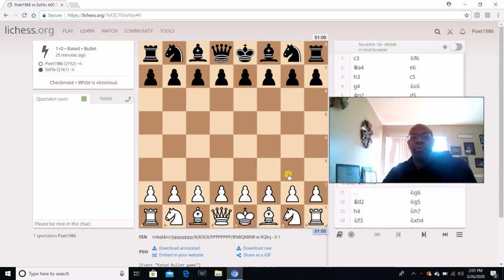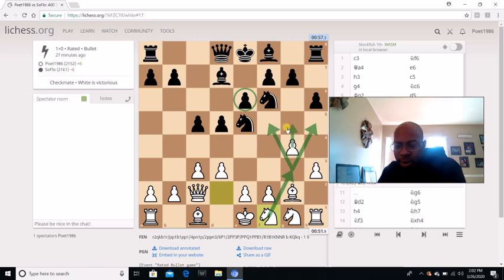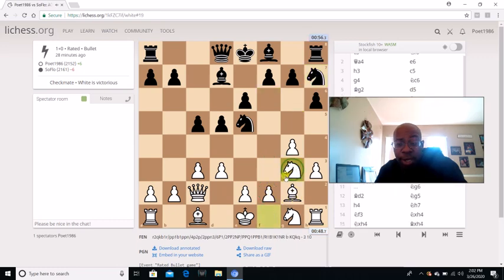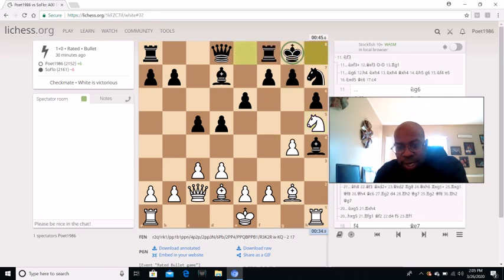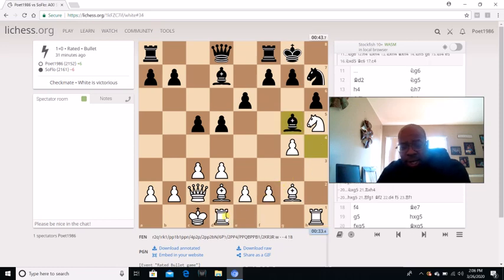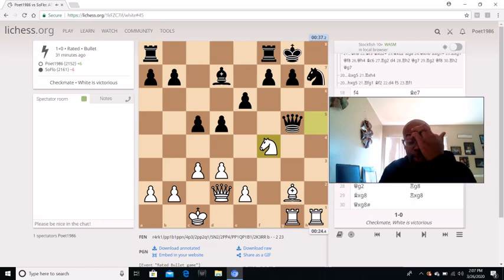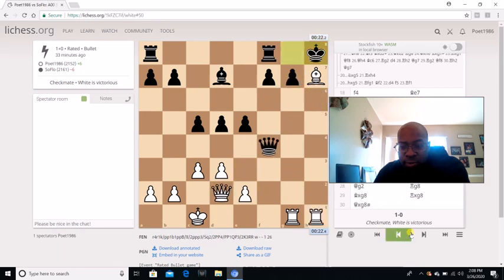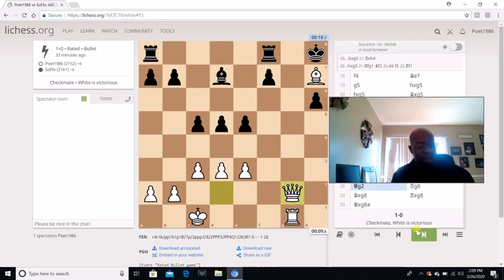Another Amazing Chess Game with the Elshad Opening For White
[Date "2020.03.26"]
[Round "-"]
[White "Poet1986"]
[Black "SoFlo"]
[Result "1-0"]
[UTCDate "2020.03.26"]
[UTCTime "17:34:03"]
[WhiteElo "2152"]
[BlackElo "2161"]
[WhiteRatingDiff "+6"]
[BlackRatingDiff "-6"]
[Variant "Standard"]
[TimeControl "60+0"]
[ECO "A00"]
[Opening "Saragossa Opening"]
[Termination "Normal"]

1. c3 { A00 Saragossa Opening } Nf6 2. Qa4 e6 3. h3 c5 4. g4 Nc6 5. Bg2 d5 6. d3 Bd7 7. Nd2 Ne5 8. Qc2 h6 9. Nf1 Nh7 10. Ng3 Be7 11. Bf4 Ng6 12. Bd2 Ng5 13. h4 Nh7 14. Nf3 Nxh4 15. Nxh4 Bxh4 16. Nh5 O-O 17. O-O-O Bg5 18. f4 Be7 19. g5 hxg5 20. fxg5 Bxg5 21. Rdg1 Bxd2+ 22. Qxd2 Qg5 23. Nf4 e5 24. Be4 Qxf4 25. Bxh7+ Kh8 26. e3 Qh6 27. Rxh6 gxh6 28. Qg2 Rg8 29. Bxg8 Rxg8 30. Qxg8# { White wins by checkmate. } 1-0
Computer analysis

Lichess - Poet1986

Chess.com: Tactician30